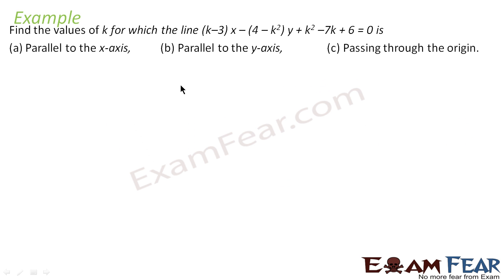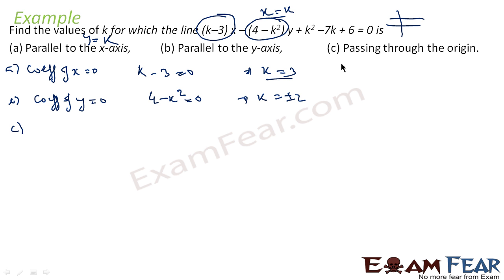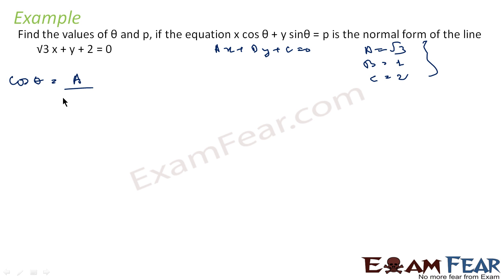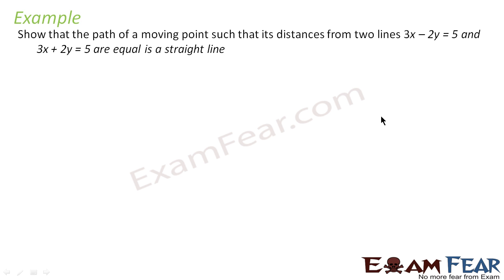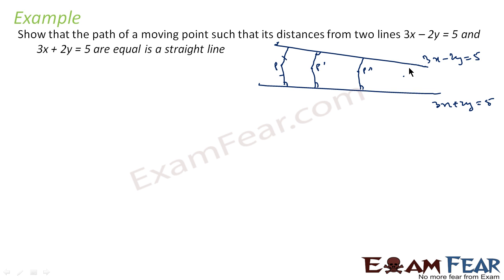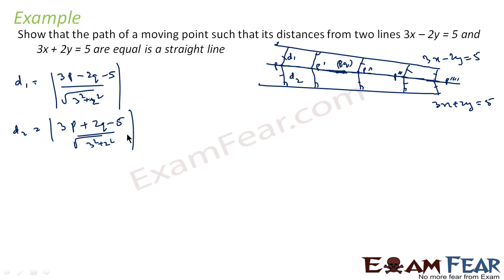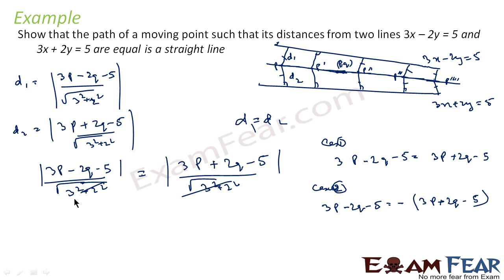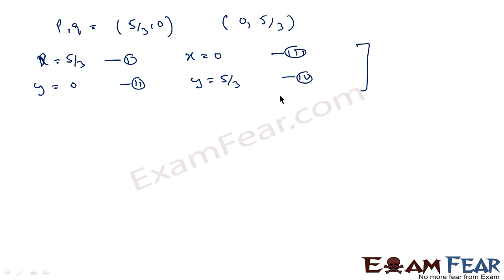Maths Straight Lines part 22 (Example) CBSE class 11 Mathematics XI